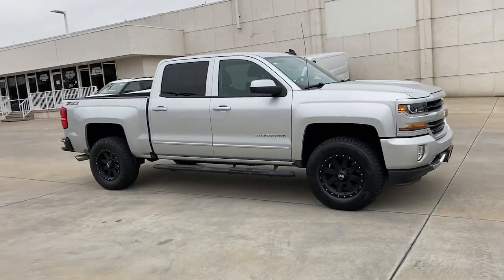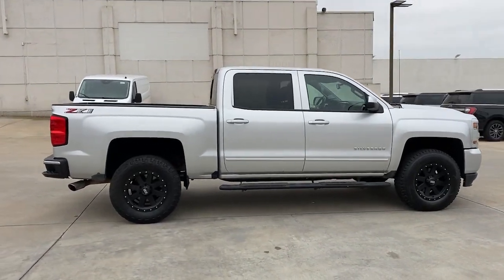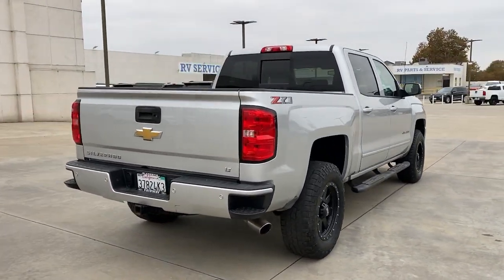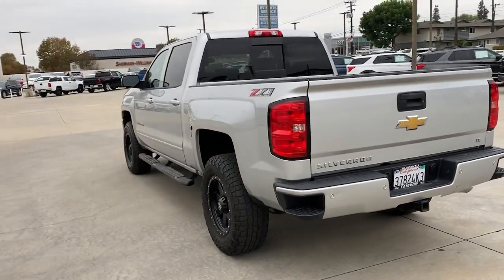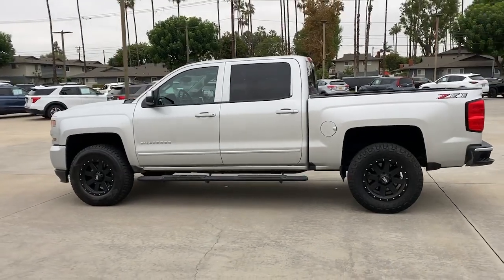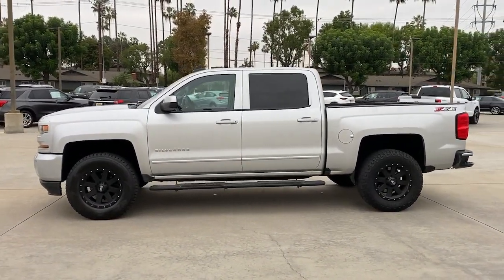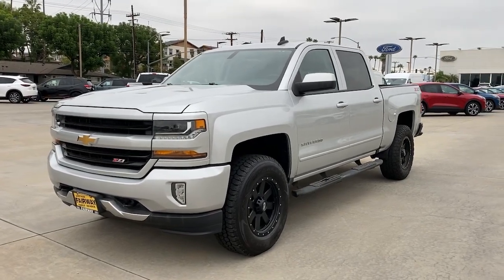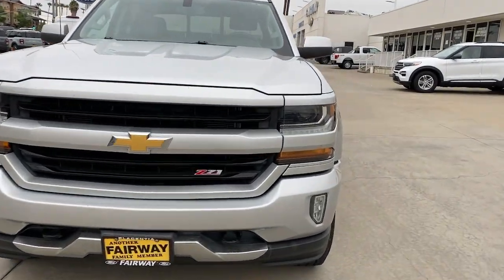2018 Chevrolet SILVERADO Orange County, Placentia, Yorba Linda, Orange, Fullerton, CA 0220637A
Silver Ice Metallic Used 2018 Chevrolet SILVERADO LT available in Orange County, California at Fairway Ford. Servicing the Placentia, Yorba Linda, Orange, Fullerton, CA area.

Fairway Ford
1350 E Yorba Linda Blvd

Delivers 22 Highway MPG and 16 City MPG! This Chevrolet SILVERADO boasts a sturdy engine powering this Automatic transmission. WINDOW, POWER, REAR SLIDING WITH REAR DEFOGGER, WHEELS, 18 X 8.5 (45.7 CM X 21.6 CM) BRIGHT-MACHINED ALUMINUM (STD), WHEEL, FULL-SIZE SPARE, 17 (43.2 CM) STEEL, UNIVERSAL HOME REMOTE, TRANSMISSION, 6-SPEED AUTOMATIC, ELECTRONICALLY CONTROLLED with overdrive and tow/haul mode. Includes Cruise Grade Braking and Powertrain Grade Braking (STD).*Helping the Environment With This Chevrolet SILVERADO Doesn't Mean Giving Up The Latest Options*SEATS, FRONT 40/20/40 SPLIT-BENCH, 3-PASSENGER, AVAILABLE IN CLOTH OR LEATHER includes driver and front passenger recline with outboard head restraints and center fold-down armrest with storage. Also includes manually adjustable driver lumbar, lockable storage compartment in seat cushion, and storage pockets. (STD) Includes (AG1) driver 10-way power seat-adjuster with (PCM) LT Convenience Package, (PDA) Texas Edition or (PDU) All Star Edition.), LT PLUS PACKAGE includes (UG1) Universal Home Remote, (UD7) Rear Park Assist, (JF4) power adjustable pedals, (A48) rear sliding power window, (C49) rear-window defogger, TIRES, P265/65R18 ALL-TERRAIN, BLACKWALL (STD), THEFT-DETERRENT SYSTEM, UNAUTHORIZED ENTRY, STEERING COLUMN, MANUAL TILT AND TELESCOPING, SILVER ICE METALLIC, SEATING, HEATED DRIVER AND FRONT PASSENGER Only available on Crew Cab and Double Cab models., SEAT ADJUSTER, DRIVER 10-WAY POWER, REMOTE VEHICLE STARTER SYSTEM Includes (UTJ) Theft-deterrent system.), REAR PARK ASSIST, ULTRASONIC.* Visit Us Today *Come in for a quick visit at Fairway Ford, 1350 E Yorba Linda Blvd, Placentia, CA 92870 to claim your Chevrolet SILVERADO!
LT PREFERRED EQUIPMENT GROUP  includes standard equipment,AUDIO SYSTEM  CHEVROLET MYLINK RADIO WITH NAVIGATION AND 8 DIAGONAL COLOR TOUCH-SCREEN  AM/FM STEREO  with seek-and-scan and digital clock  includes Bluetooth streaming audio for music and select phones; USB ports; auxiliary jack; voice-activated technology for radio and phone; and Shop with the ability to browse  select and install apps to your vehicle. Apps include Pandora  iHeartRadio  The Weather Channel and more.,STEERING COLUMN  MANUAL TILT AND TELESCOPING,REAR AXLE  3.42 RATIO,TRANSMISSION  6-SPEED AUTOMATIC  ELECTRONICALLY CONTROLLED  with overdrive and tow/haul mode. Includes Cruise Grade Braking and Powertrain Grade Braking (STD),LPO  INTERIOR DRIVER ASSIST HANDLE,UNIVERSAL HOME REMOTE,DEFOGGER  REAR-WINDOW ELECTRIC,GVWR  7200 LBS. (3266 KG),LICENSE PLATE KIT  FRONT,POWER OUTLET  110-VOLT AC,WHEEL  FULL-SIZE SPARE  17 (43.2 CM) STEEL,REMOTE VEHICLE STARTER SYSTEM  Includes (UTJ) Theft-deterrent system.),ENGINE  5.3L ECOTEC3 V8 WITH ACTIVE FUEL MANAGEMENT  DIRECT INJECTION AND VARIABLE VALVE TIMING  includes aluminum block construction (355 hp [265 kW] @ 5600 rpm  383 lb-ft of torque [518 Nm] @ 4100 rpm; more than 300 lb-ft of torque from 2000 to 5600 rpm),JET BLACK  LEATHER-APPOINTED SEAT TRIM  Includes 10-way power driver seat. Includes (KA1) driver and front passenger heated seat cushions and seat backs.),PEDALS  POWER-ADJUSTABLE  for Crew Cab and Double Cab models,BED LINER  SPRAY-ON  PICKUP BOX BED LINER  with bowtie logo. Liner is permanently bonded to the truck bed providing a water tight seal. The textured  non-skid surface is black in color and robotically applied. Spray-on liner covers entire bed interior surface below side rails  including tailgate  front box top rail  gage hole plugs and lower tie down loops.,LT PLUS PACKAGE  includes (UG1) Universal Home Remote  (UD7) Rear Park Assist  (JF4) power adjustable pedals  (A48) rear sliding power window  (C49) rear-window defogger,WHEELS  18 X 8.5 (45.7 CM X 21.6 CM) BRIGHT-MACHINED ALUMINUM  (STD),LPO  POLISHED EXHAUST TIP,PAINT  SOLID,SILVER ICE METALLIC,SEAT ADJUSTER  DRIVER 10-WAY POWER,BOSE SOUND WITH 6 SPEAKER SYSTEM  (7 speaker system including subwoofer when ordered with bucket seats),LPO  ALL-WEATHER FLOOR LINER,AIR CONDITIONING  DUAL-ZONE AUTOMATIC CLIMATE CONTROL,COOLING  AUXILIARY EXTERNAL TRANSMISSION OIL COOLER,REAR PARK ASSIST  ULTRASONIC,ALL STAR EDITION  for Crew Cab and Double Cab  includes (AG1) driver 10-way power seat adjuster with (AZ3) bench seat only  (CJ2) dual-zone climate control  (BTV) Remote Vehicle Starter system  (C49) rear-window defogger and (KI4) 110-volt power outlet ((N37) manual tilt and telescopic steering column included with (L83) 5.3L